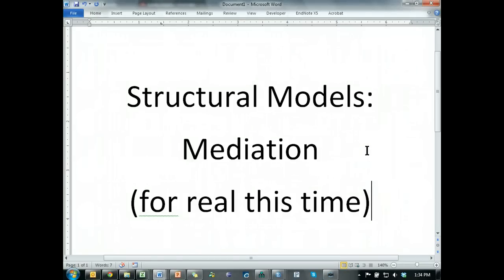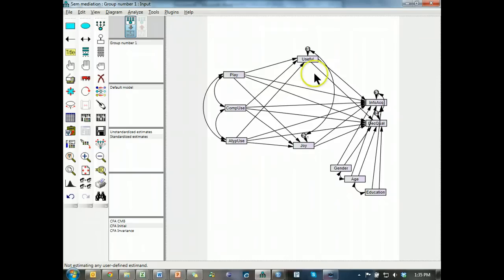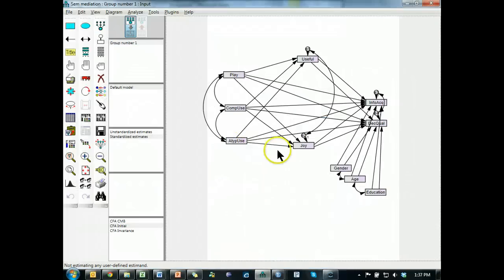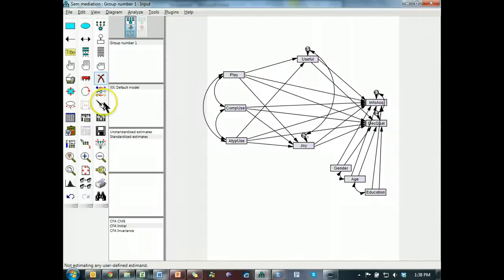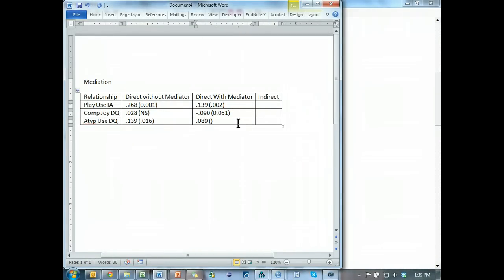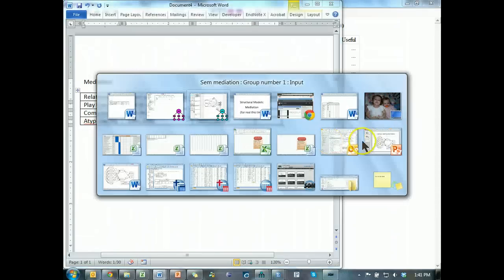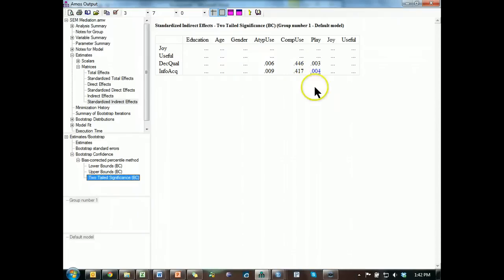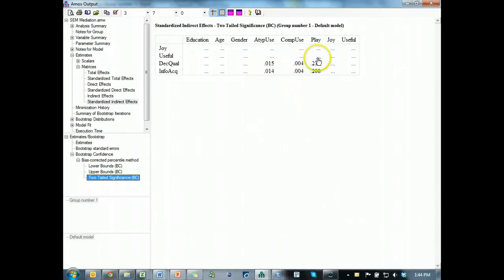SEM Series Part 8: Mediation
In this video I show some mediation tests through bootstrapping and Baron and Kenny.